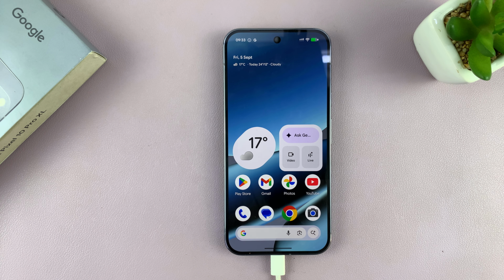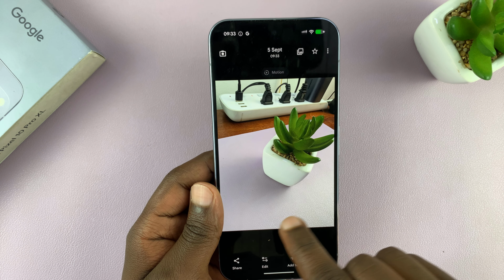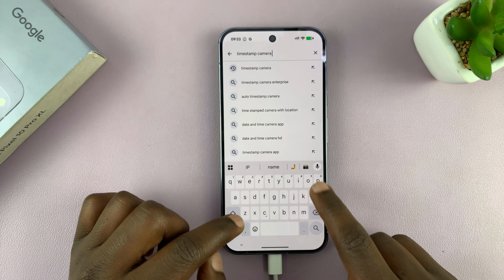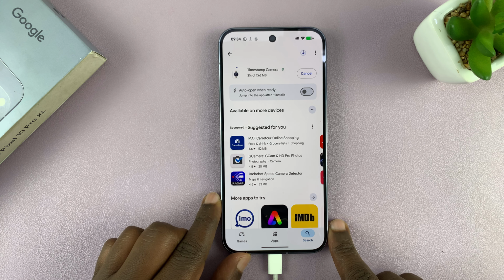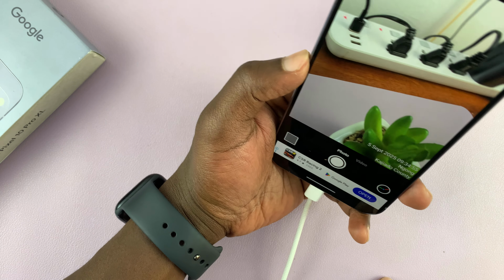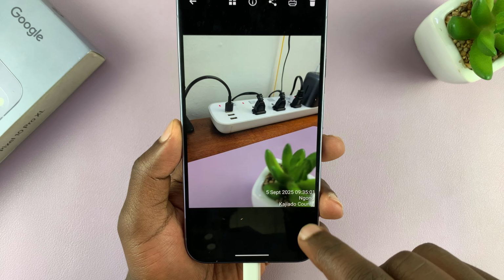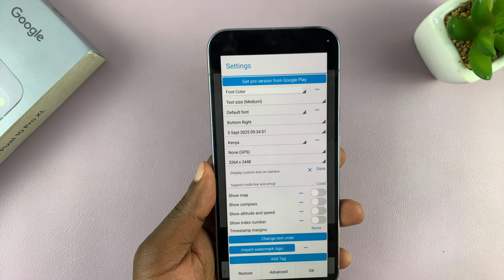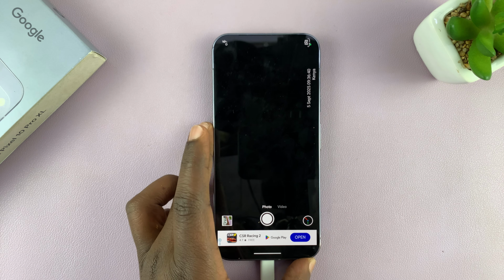Google Pixel 10 Pro: How To Add Timestamps To Photos & Videos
Want to know how to add the date and time to your pictures or videos on the Google Pixel 10 Pro?

In this step-by-step tutorial, I’ll show you how to easily enable and use the timestamp feature so your memories are always saved with the exact date and time. Perfect for organization, proof, or simply keeping track of your moments!

How To Enable Timestamps To Photos & Videos Google Pixel 10

Download third-party app
Launch the app
Setup application
Capture photos & videos
Timestamps will appear

Google Pixel 10 / 10 Pro:

Cell Phone Tripod Adapter